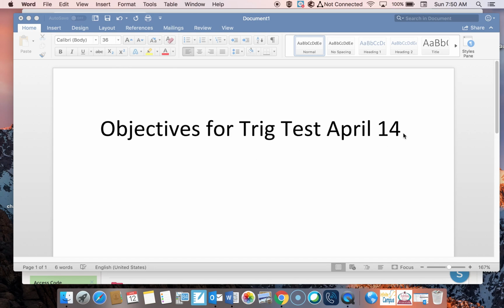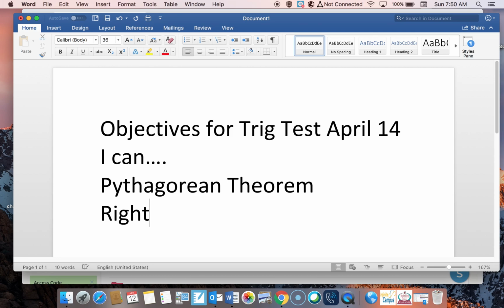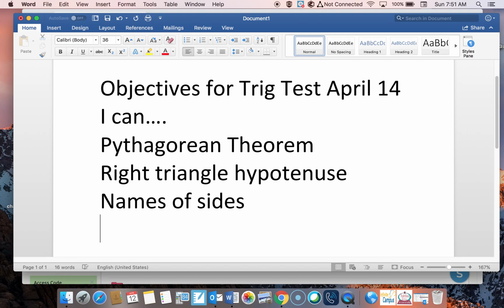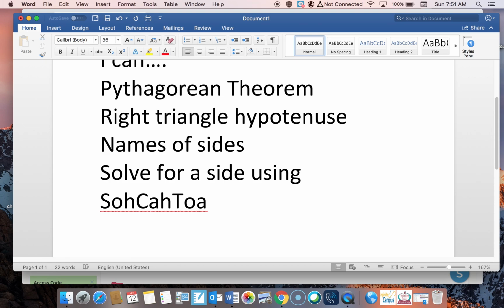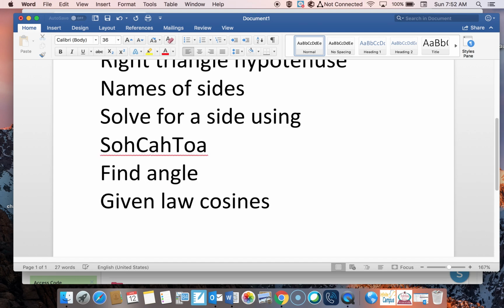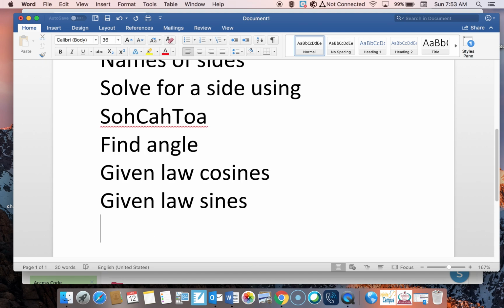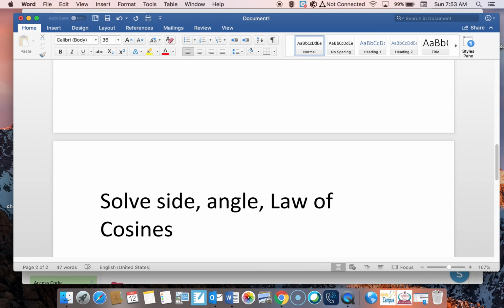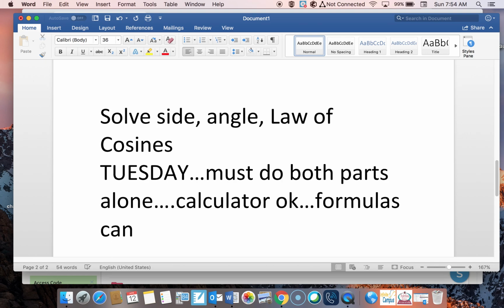Trig Objectives for Unit 1 Test